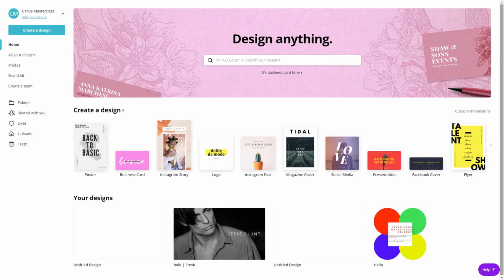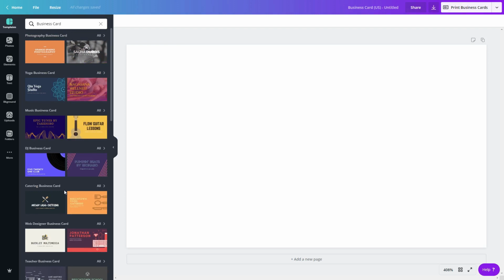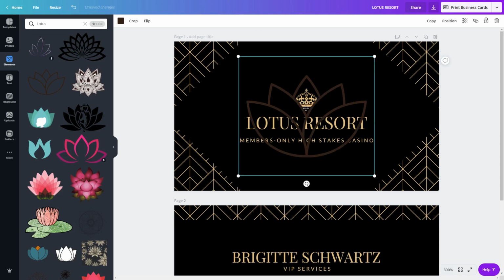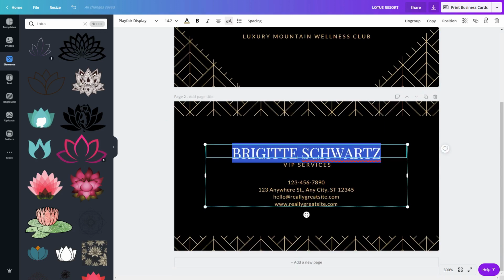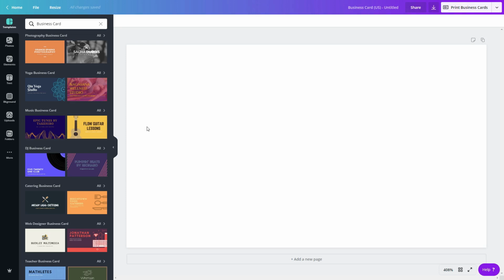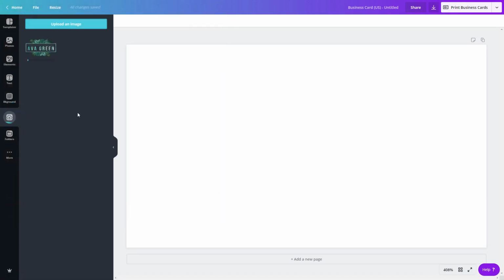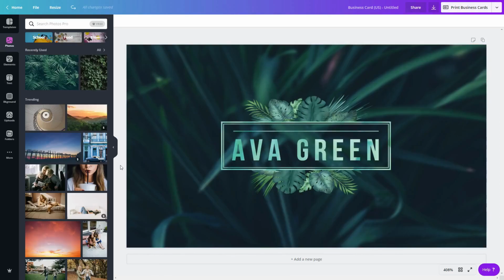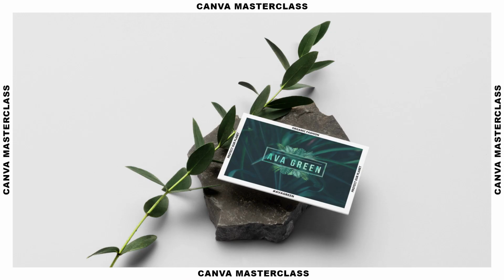17 Business Cards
Business Cards